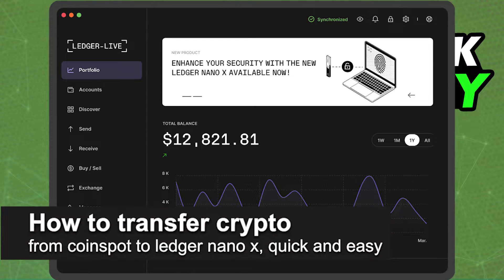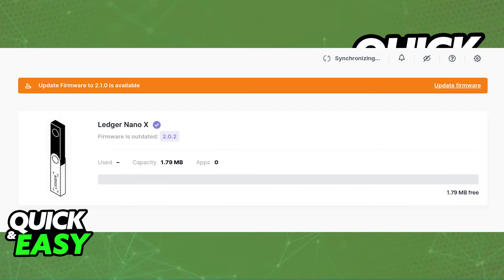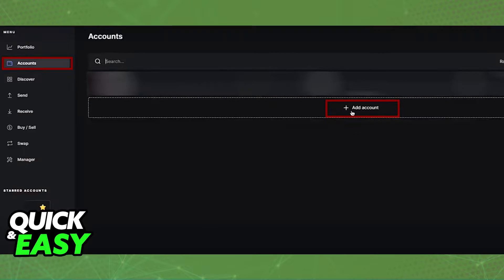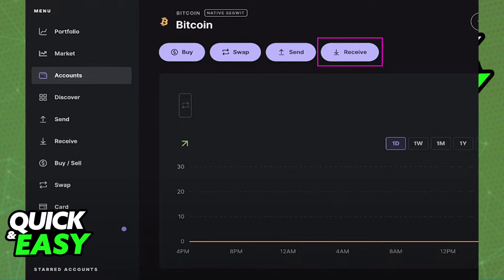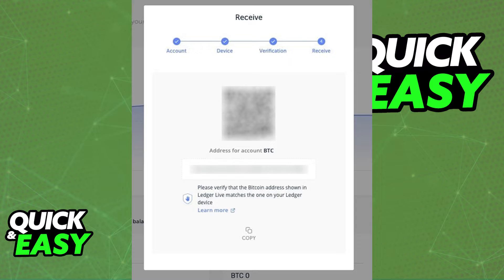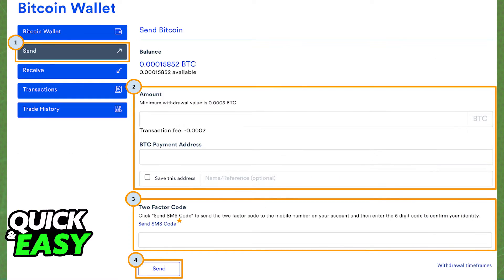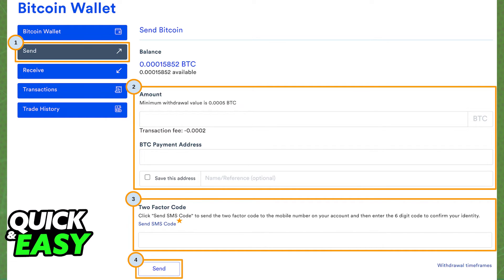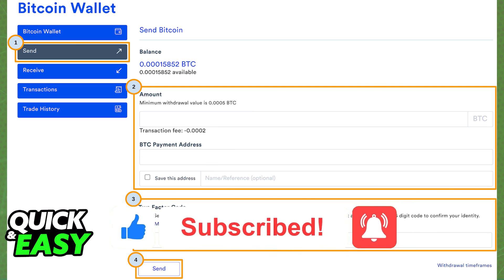How To Transfer Crypto from Coinspot to Ledger Nano X (EASY!)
In this video I will solve your doubts about how to transfer crypto from coinspot to ledger nano x, and whether or not it is possible to do this.

I hope I have helped you with the video!